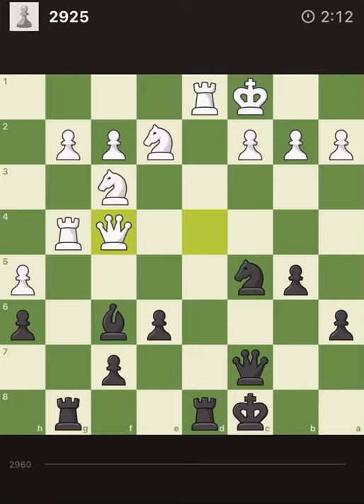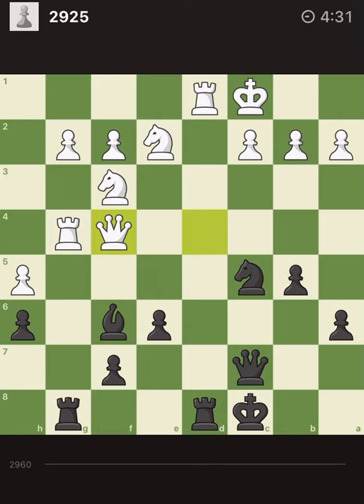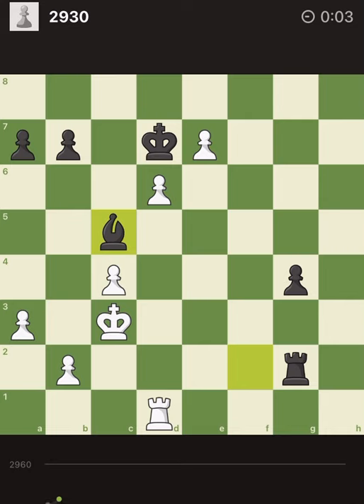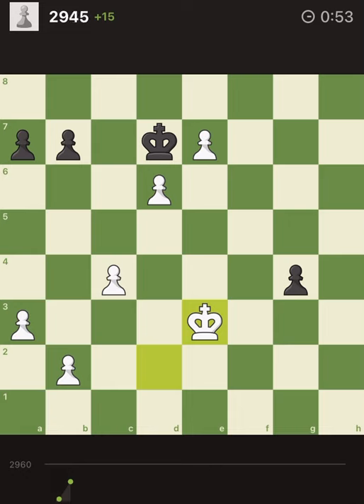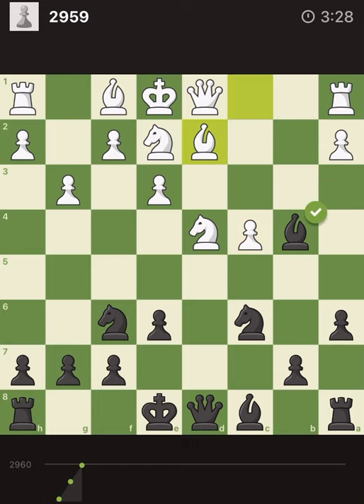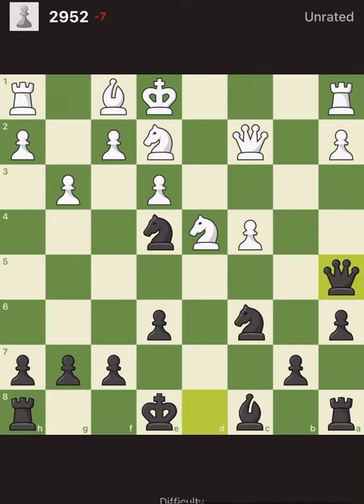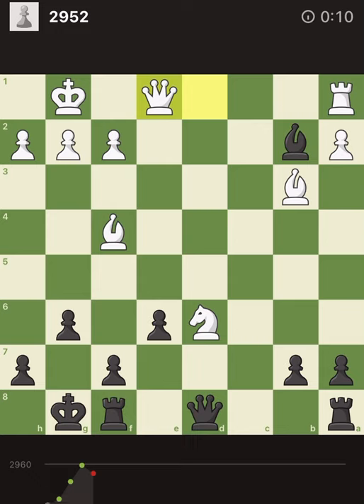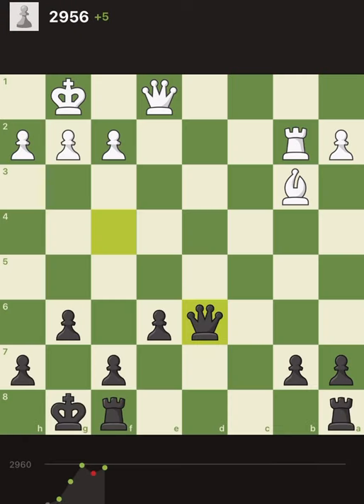High rated puzzles explained: Deflection is always a good idea!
In today’s puzzles we solved several quite high rated puzzles, and failed in one of them. Let me know if you can solve the one that I failed?

Puzzles of today features various patterns: passed pawn advantage, queen fork!, deflection, knight fork, etc! Enjoy!